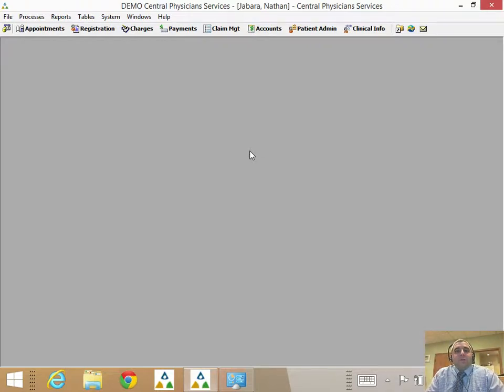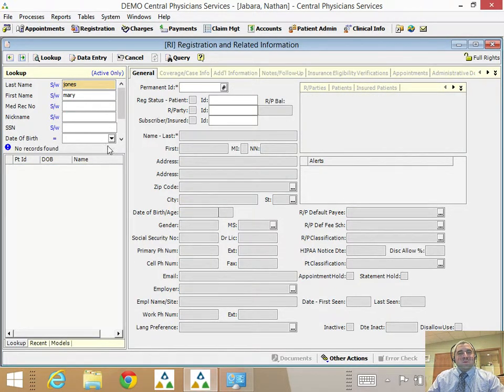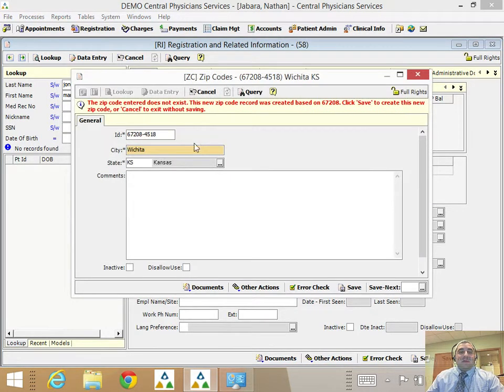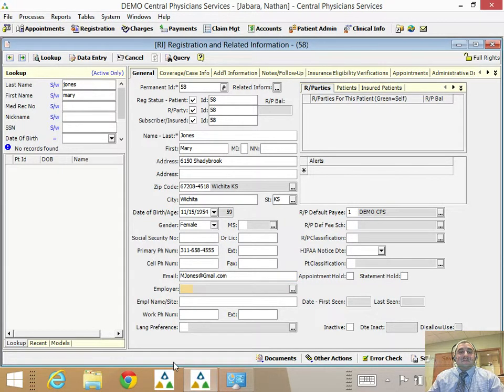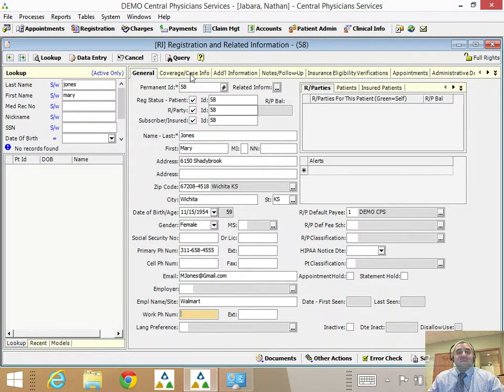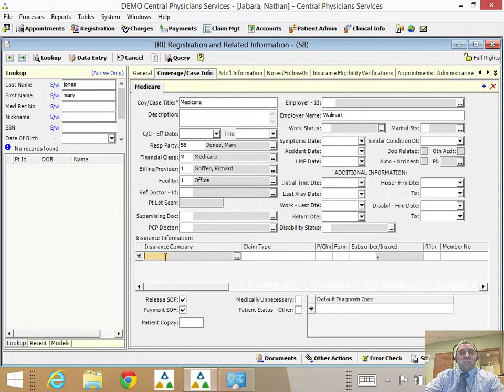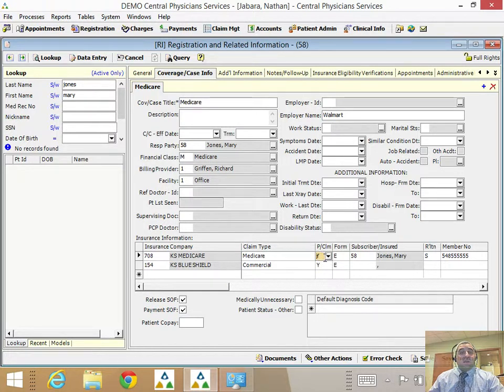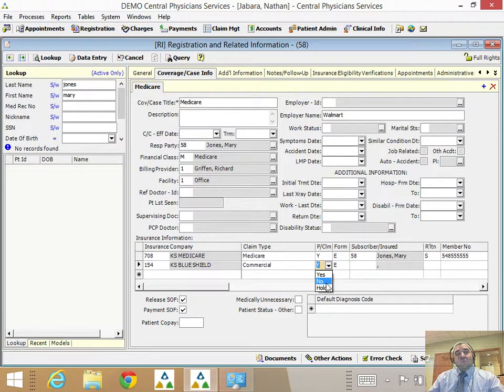Registration of a Patient in RCMPAL